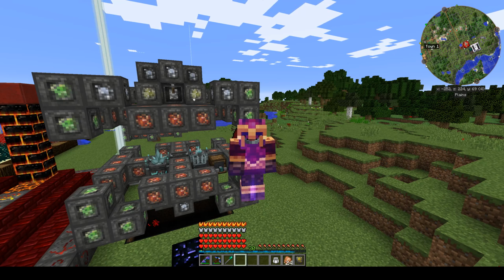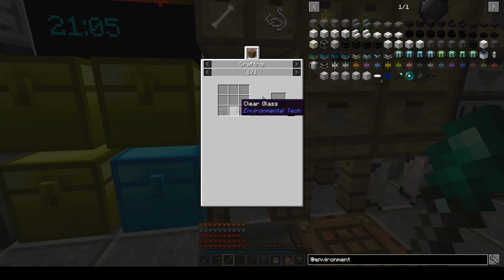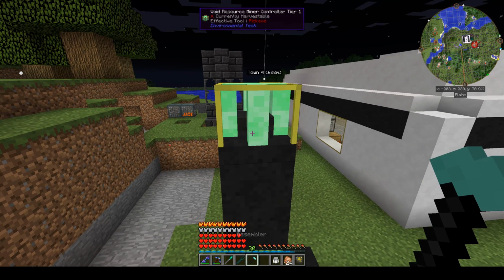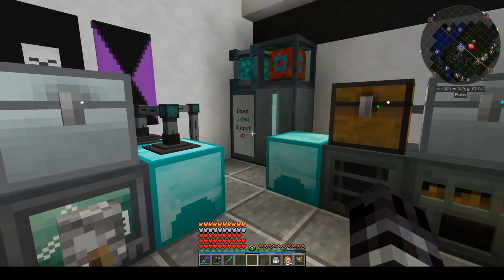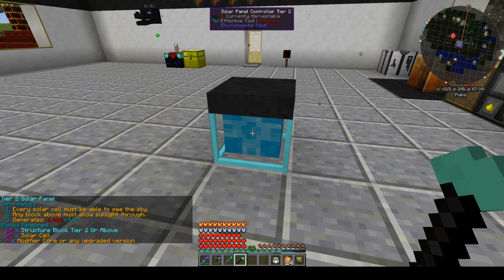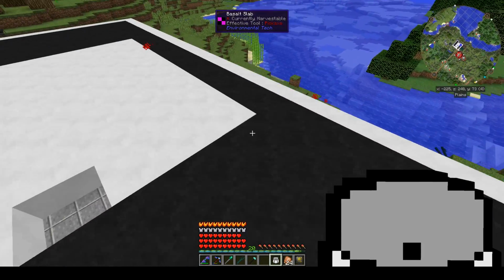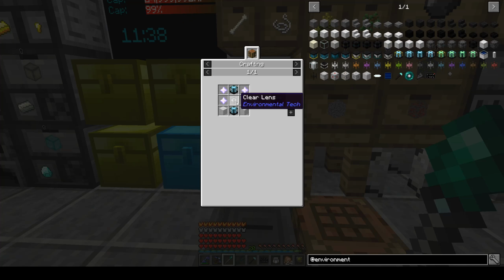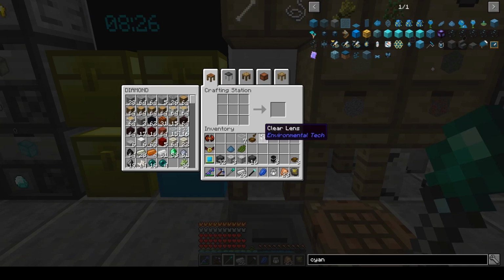FTB Unstable Ep19 Environmental Tech and MOAR Power!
Today we explore the Environmental Tech mod and upgrade out Tier 1 Solar setup all the way to Tier 4 but before we can do that we have to get the Void Resource miner setup.  When we reach our eventual goal of the Void Ore Miner we should have a great setup of big power with every ore flowing in regularly.